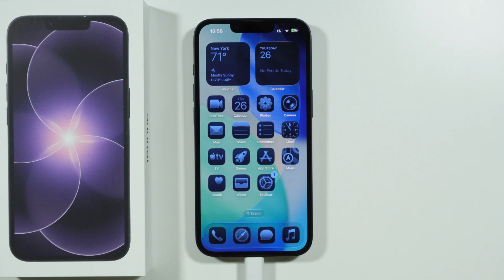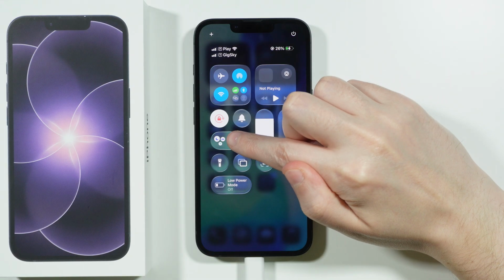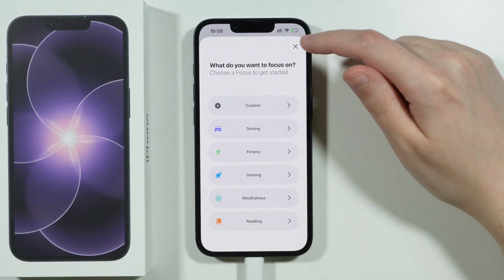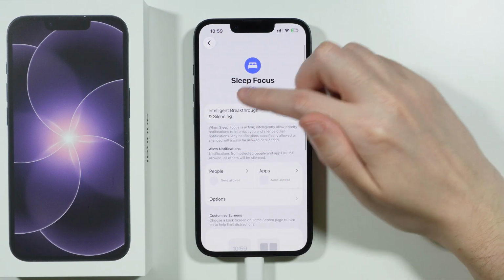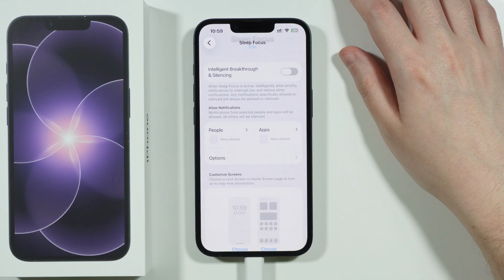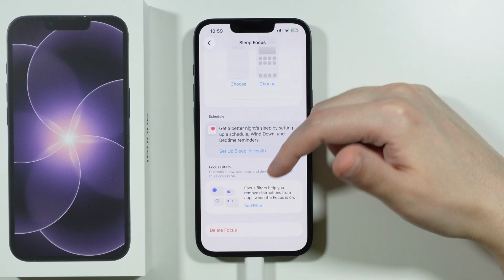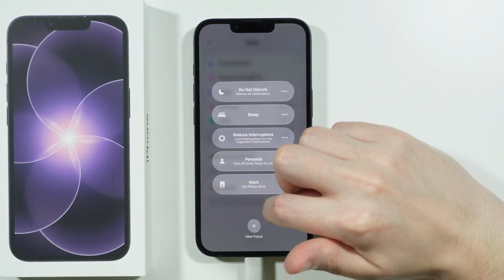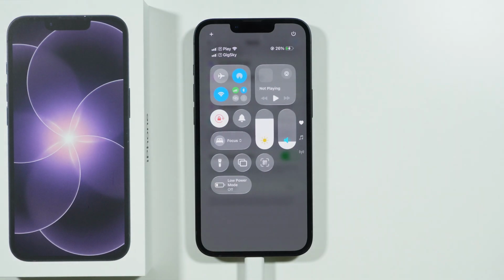iPhone 17e: How to Turn ON Sleep Mode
In this video, I'll show you how to turn on Sleep Mode on your iPhone 17e. Sleep Mode helps you manage your downtime by silencing notifications and dimming your screen, creating a peaceful environment for rest. Follow these simple steps to activate Sleep Mode and enhance your relaxation experience with your device.